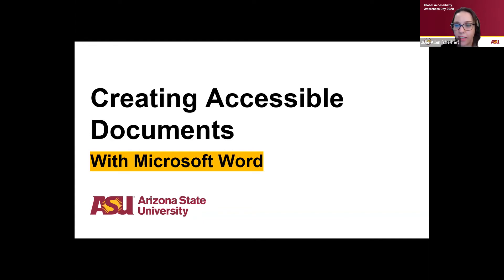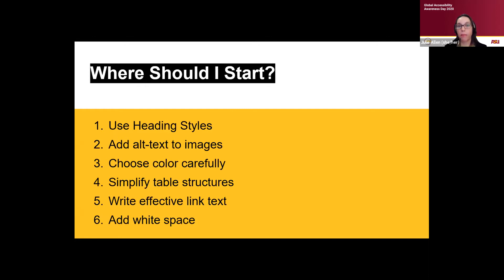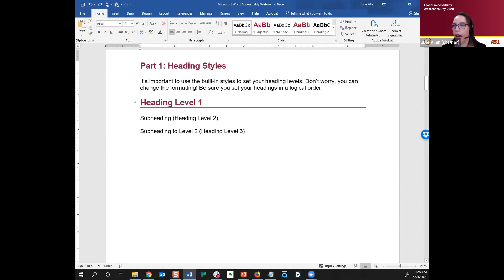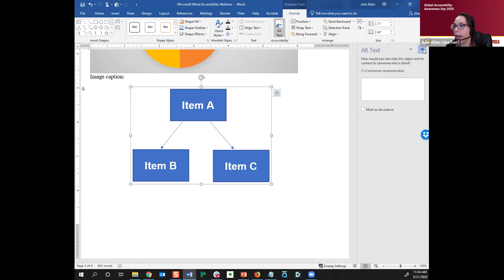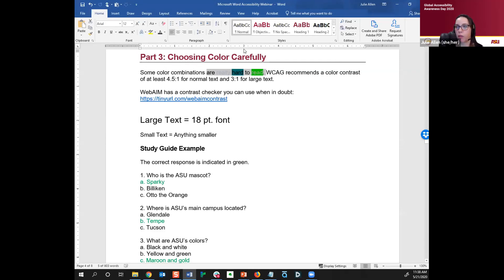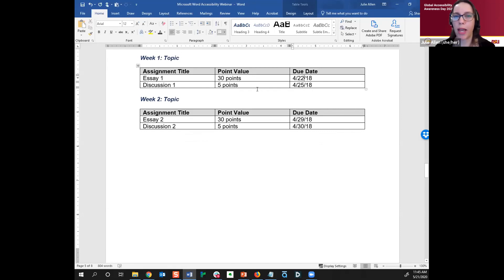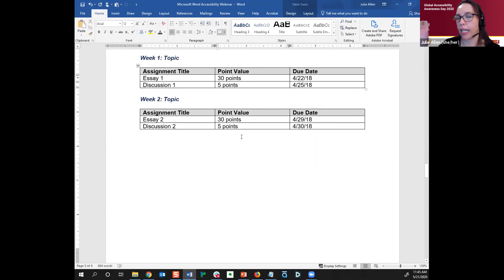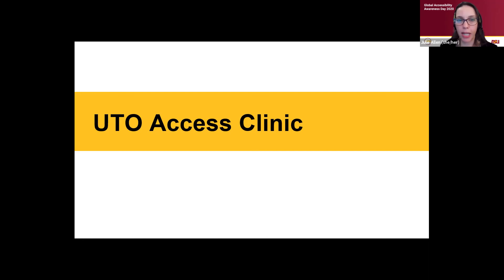GAAD 2020: Making Documents Accessible with Microsoft Word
Presented by: Julie Allen
Do you know how to make your documents accessible to people who use assistive technologies? Did you know that making your materials accessible often improves the design for all of your students? Join us as we discuss pertinent Web Content Accessibility Guidelines and how to meet them using Microsoft Word and Google Docs.